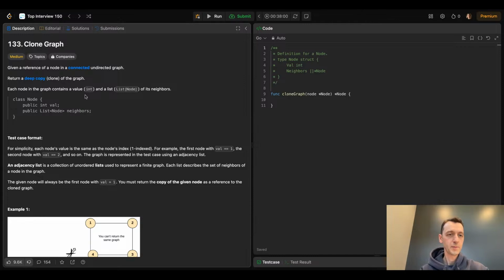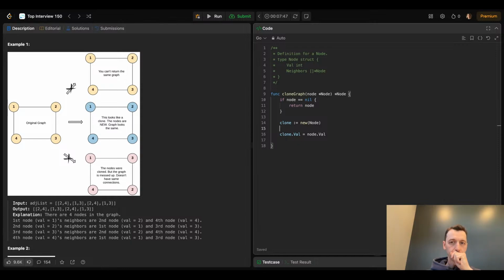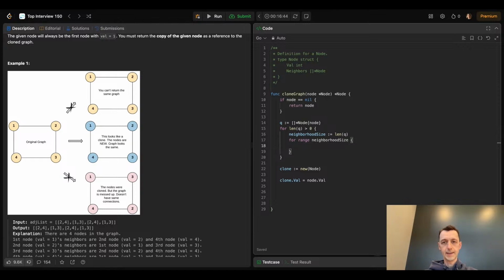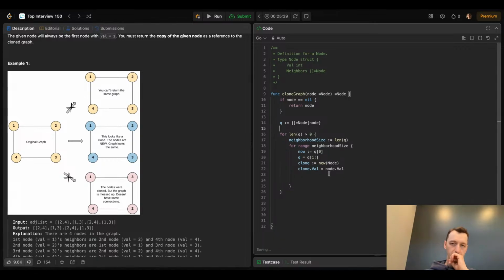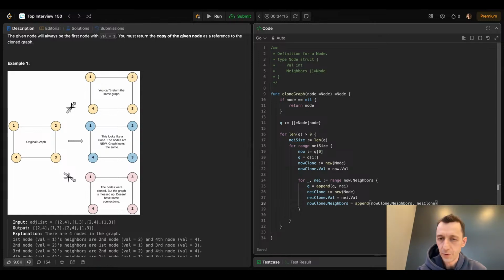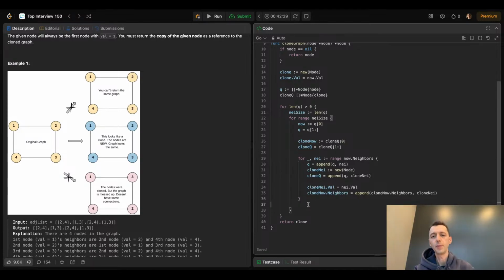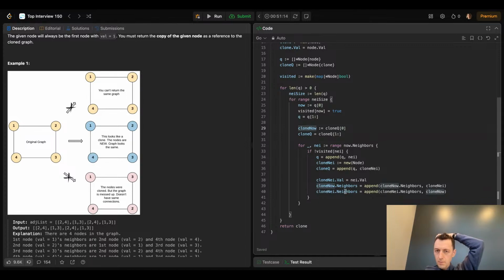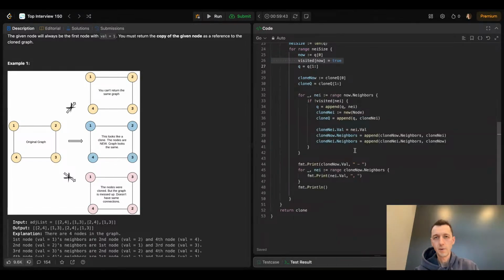Random LeetCode - Day 26